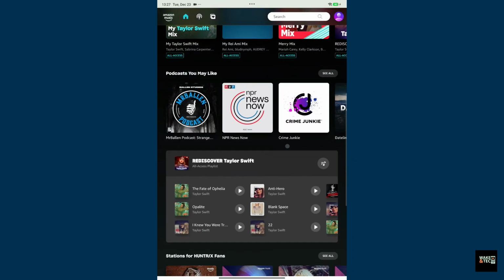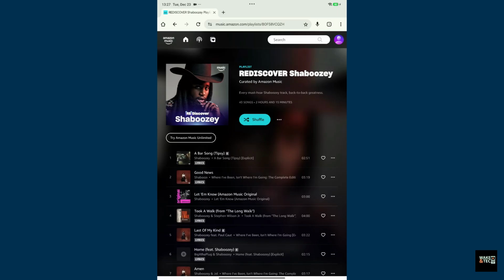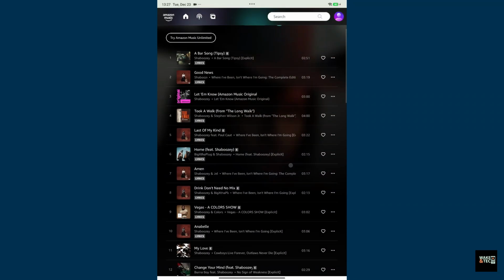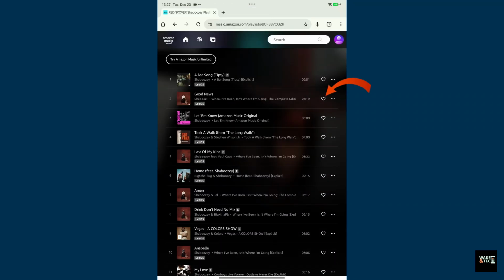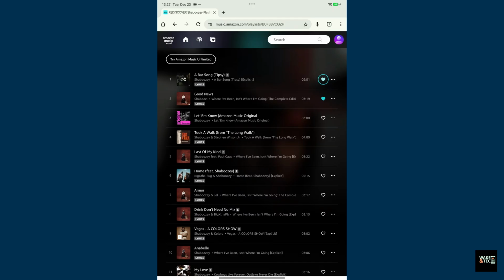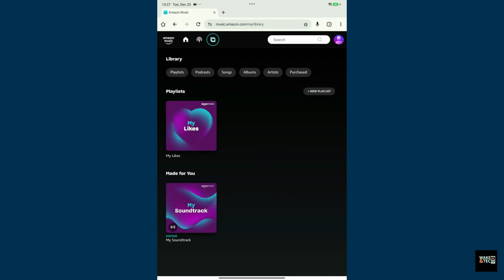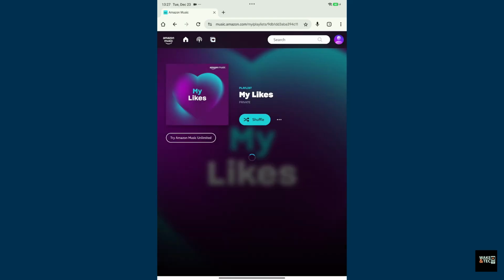How to Like Songs on Amazon Music | Step-by-Step Tutorial 2025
Want to save your favorite tracks and create personalized playlists on Amazon Music? In this step-by-step tutorial, I’ll show you exactly how to like songs on Amazon Music using Android, iOS, or desktop. Whether you’re a beginner or just exploring the app, this guide makes it super easy to like, save, and manage your favorite music.